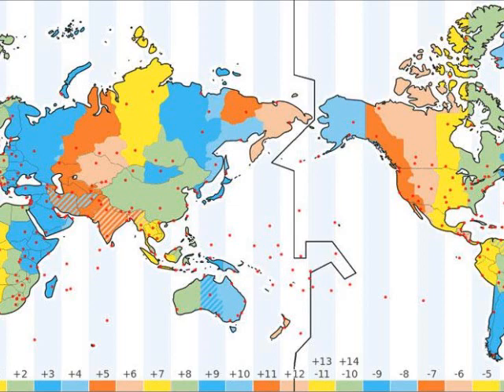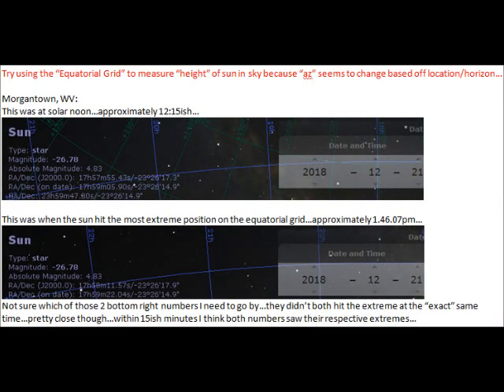When & WHERE does Time Begin, International Date Line? (Phase 1= Stellarium)...SHORT Version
There will be a part 2 to this with much more detail, but I just wanted to get this out there as initial food for thought...the results of the computer software "Stellarium" regarding the question of when does time begin...and/or when do we see the sun hitting it's extreme positions on solstice events.  This is Phase 1 of a 2 Phase experiment...Phase 2 will be actually trying to confirm these things (whether true or false) via physical observation.